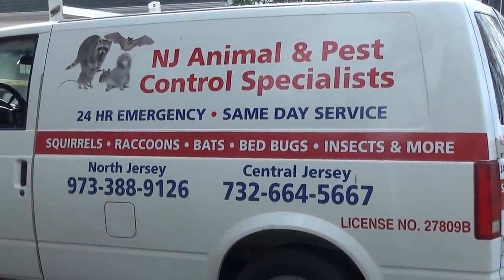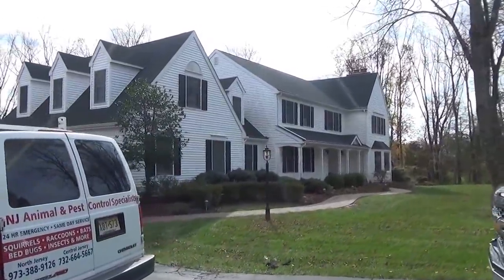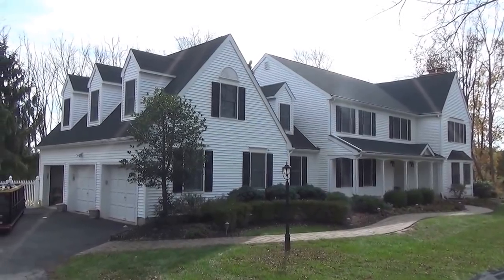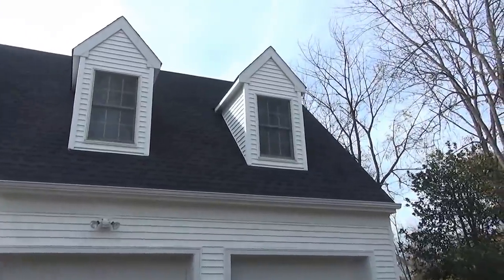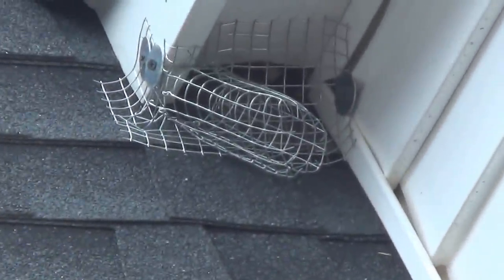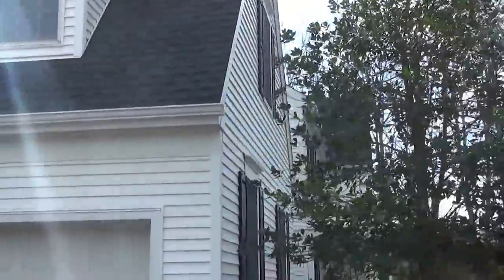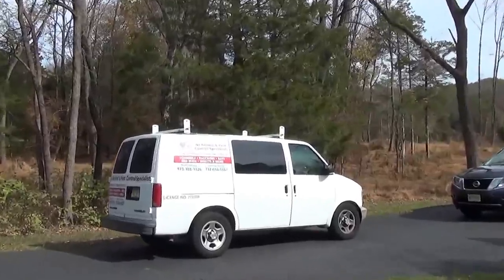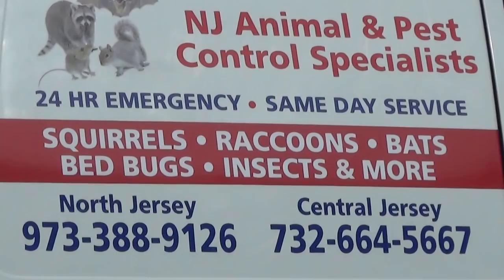Animal Removal NJ - Pest Control In New Jersey - CALL NEW NUMBER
We are an Animal Removal NJ specialist company serving New Jersey. Our technicians perform each treatment quickly and effectively.

We are a humane Animal Removal NJ Pest Control Company here in the state of New Jersey. We Give You Up To A 5-year Written Guarantee On Contract For All Animals (Squirrels; Raccoons; Bats; Mice; Rats; Snakes; Ect.).

00:14Animal Removal NJ
00:38Animal Removal
1:30Pest Control NJ
2:32Pest Control